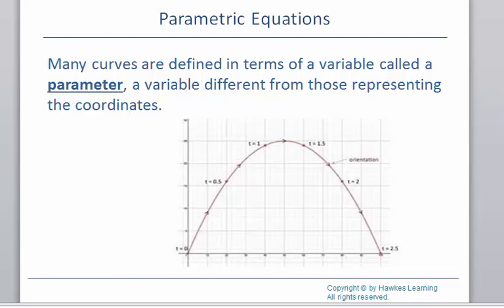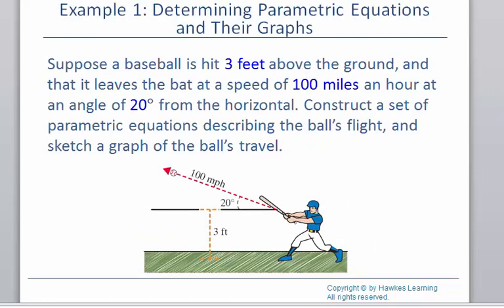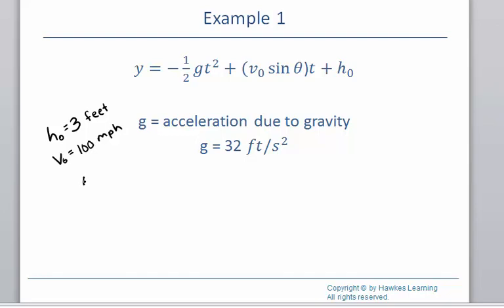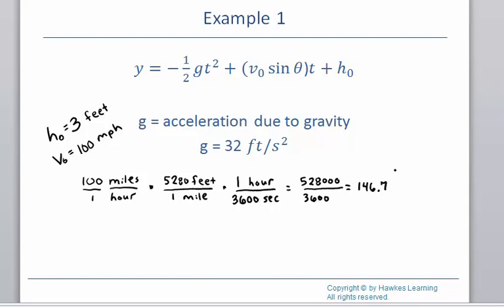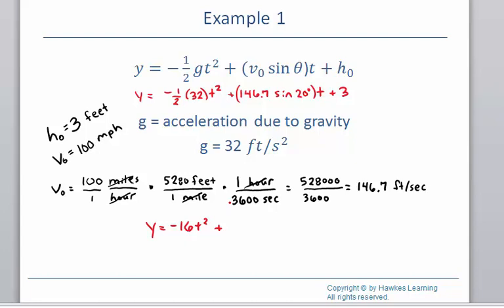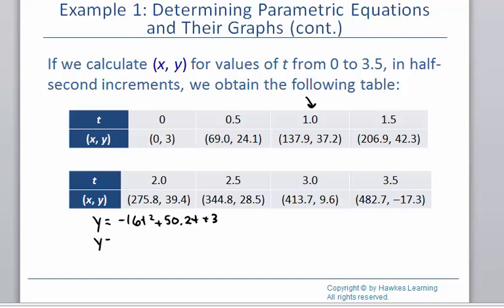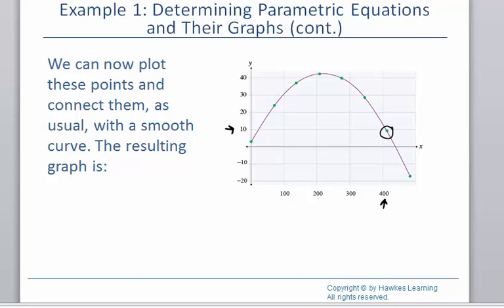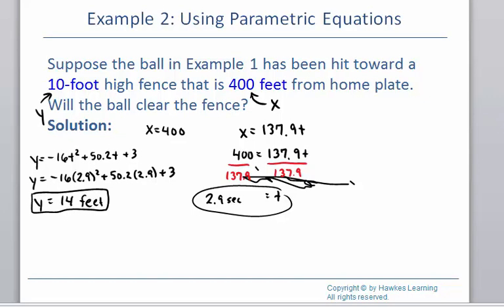Math 127 Section 8.3 Parametric Equations